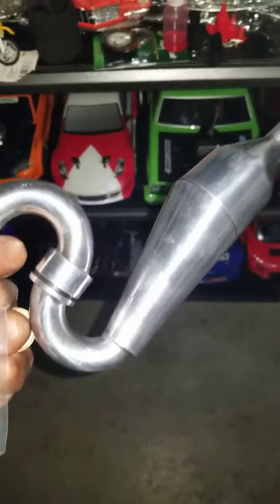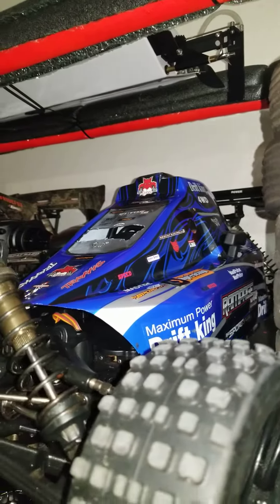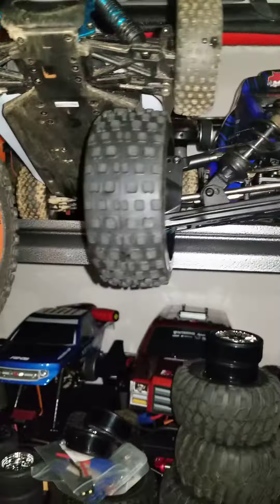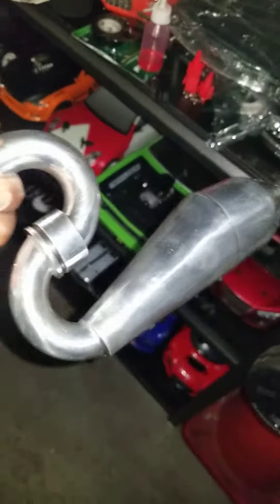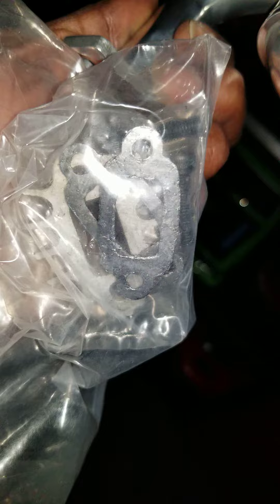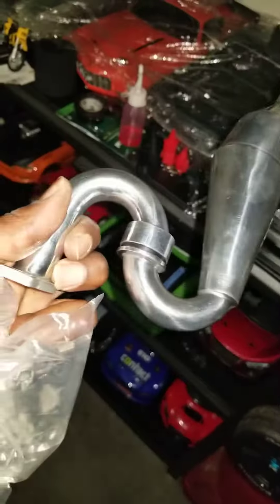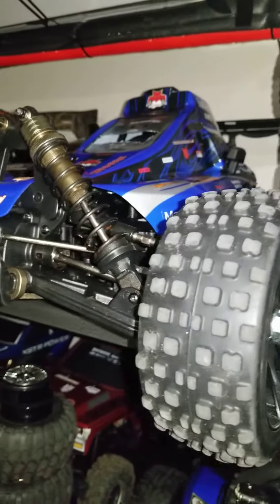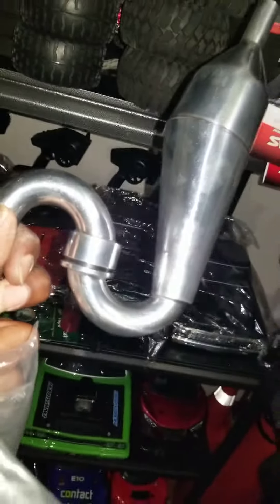1/5 gas buggy pipe